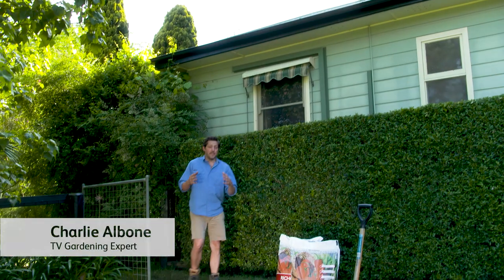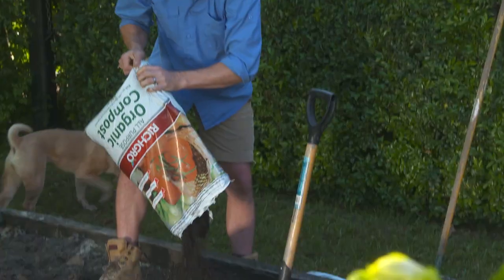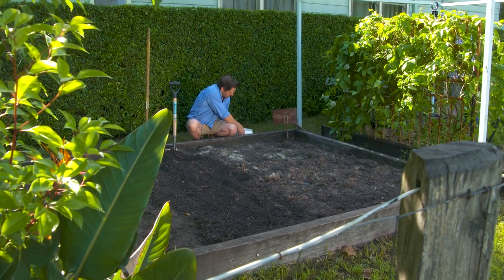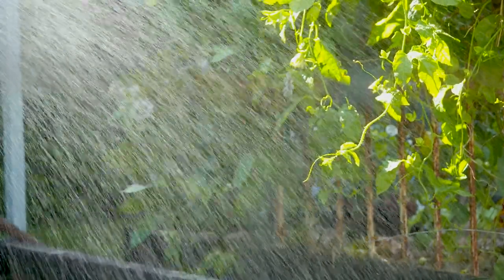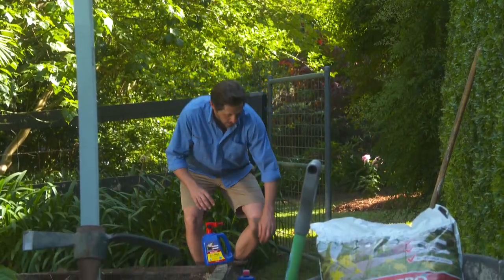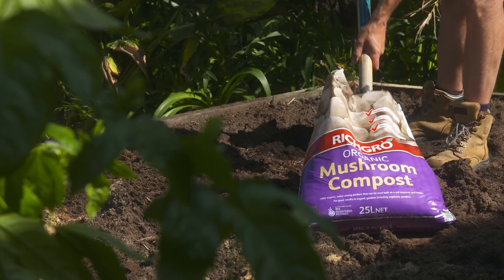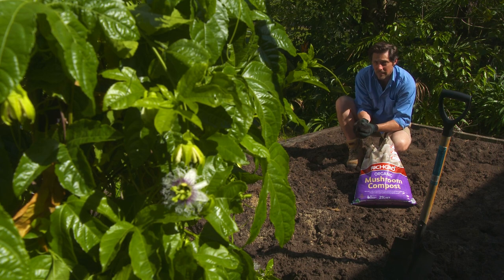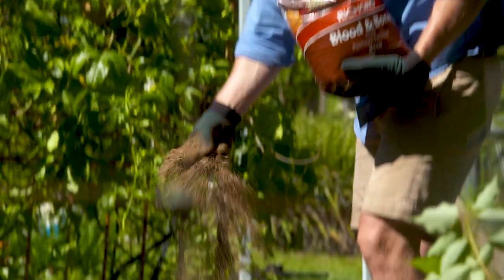Charlie's Guide to Healthy Soil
TV Gardening Expert and Landscape Designer Charlie Albone, shows you its easy to improve your soil using the "Richgro Effect". Your Plants can only be as good above the ground from what they get under the ground and helps you GROW YOU GOOD THINGS.